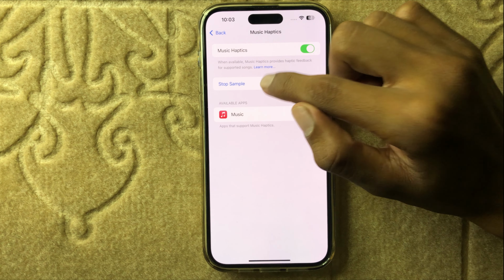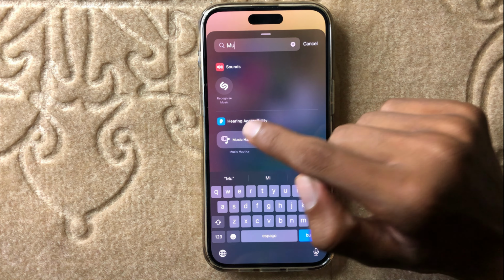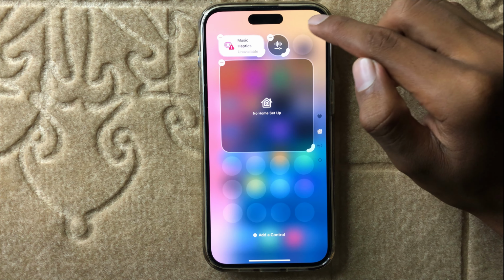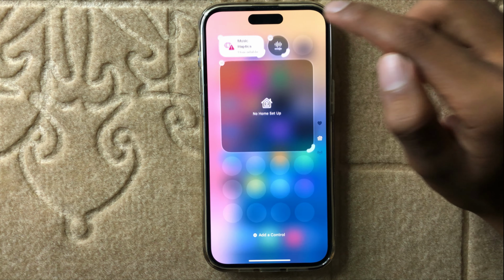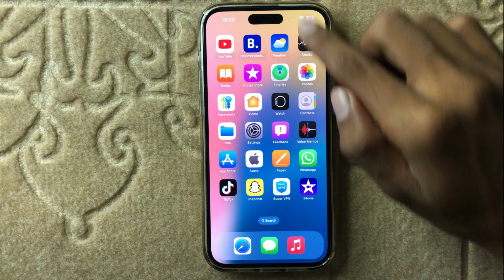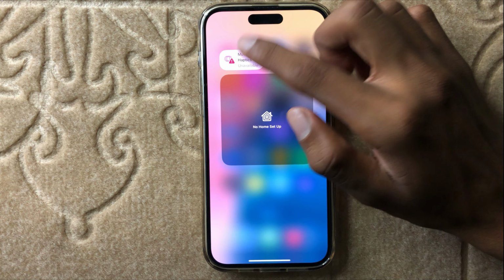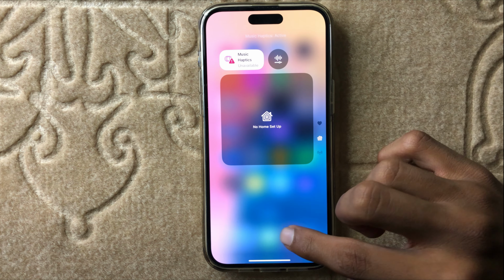How To Turn On Music Haptics on iPhone 16 Pro Max {Quick & Easy}